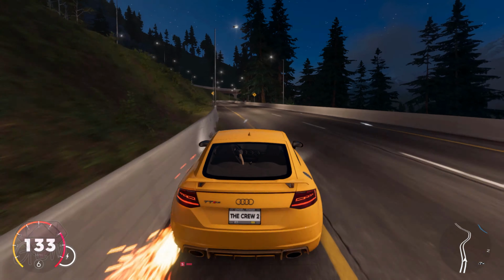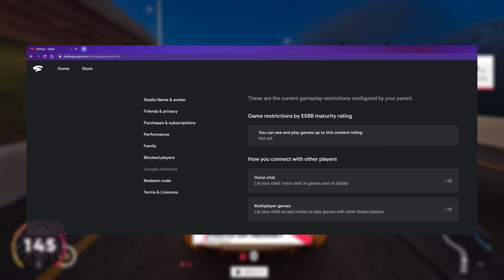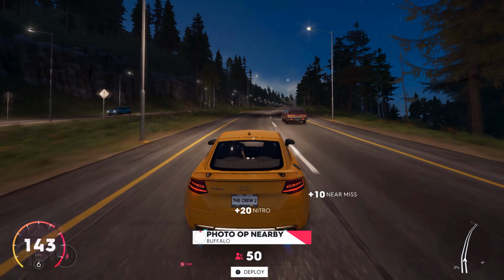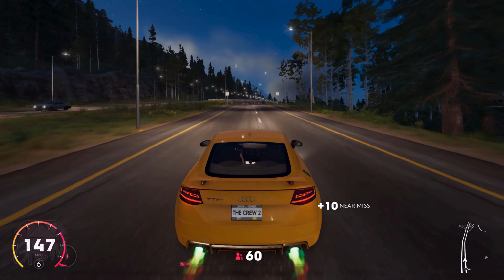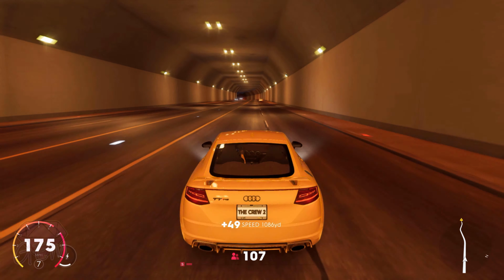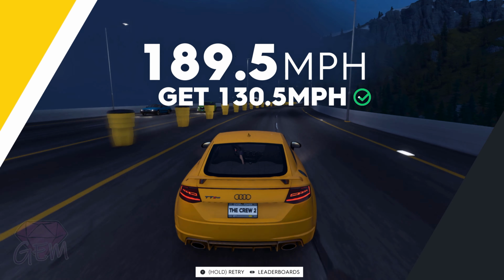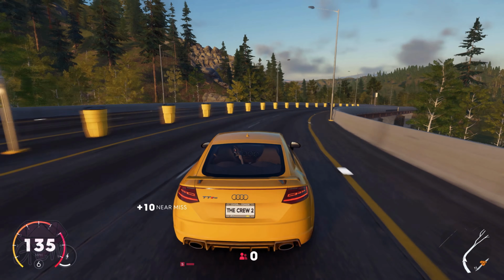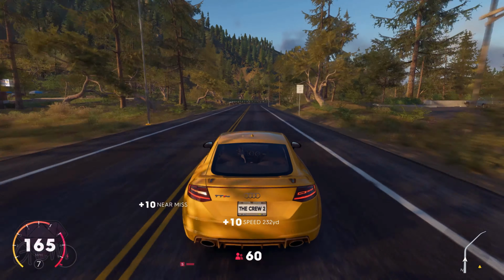More Stadia Links Discovered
I've discovered more stadia links that some are currently active and some are not

0:00 - Intro
0:10 - YouTube Settings On Stadia
1:09 - Gameplay Limits Settings
1:33 - Notifications & Emails Settings
2:03 - Stadia Linking
2:30 - Stadia Pro
2:46 - Stadia Read Only Store
3:06 - Stadia Community
4:45 - Stadia Queue Demos